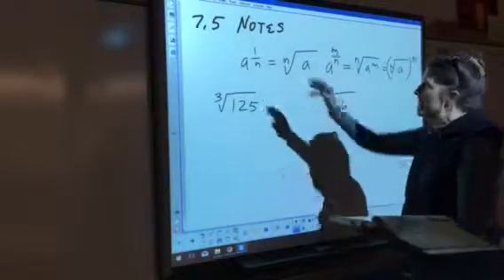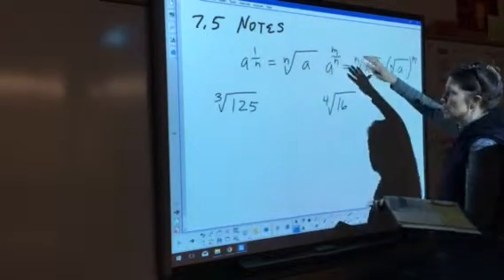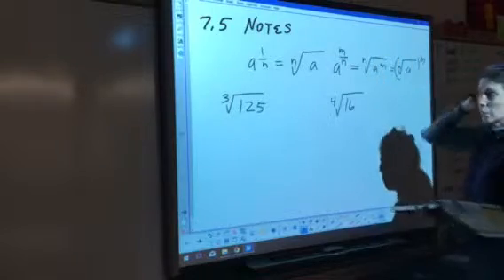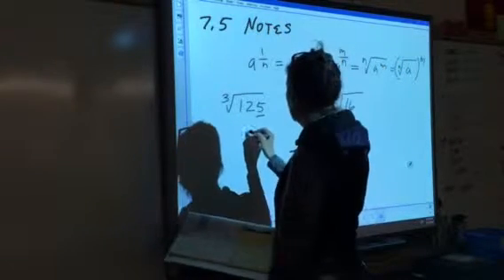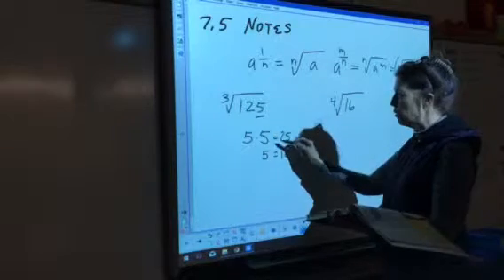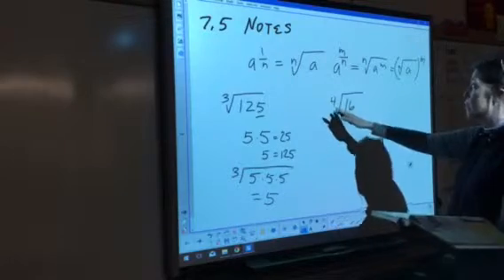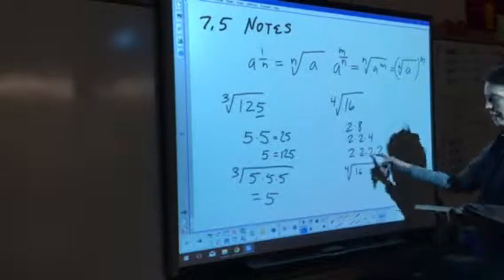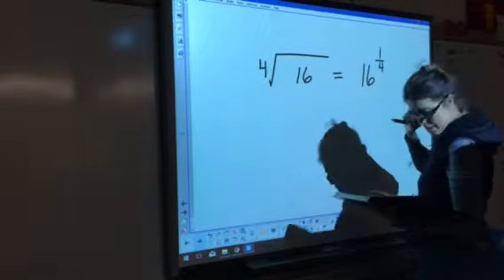7.5 Notes rational and radicals p. 448